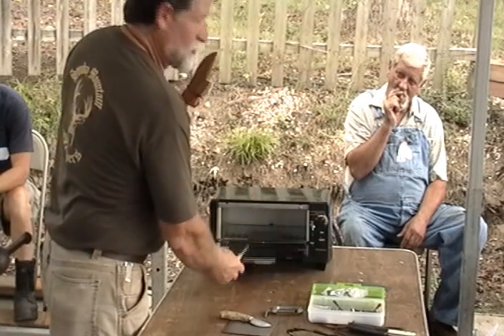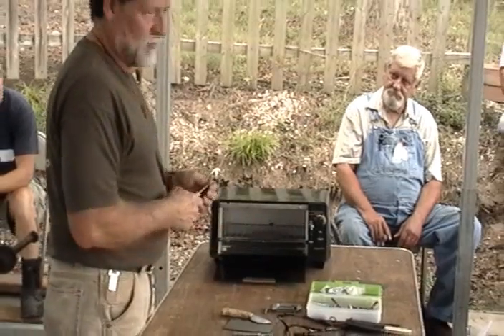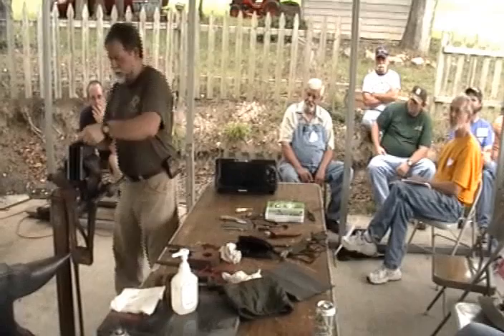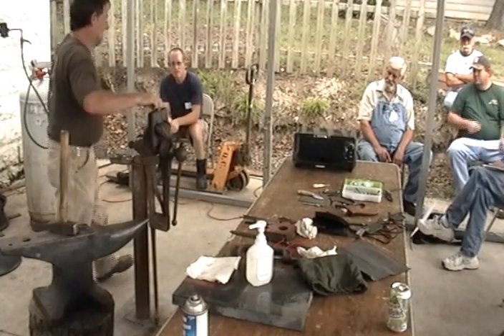James Gibson kydex demo 3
James Gibson gives a kydex sheath demonstration at Bowie's hammer-in 2009